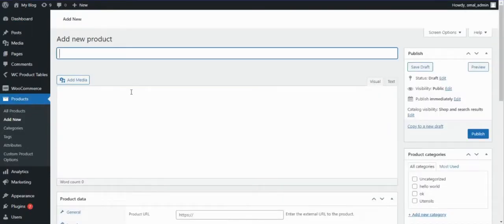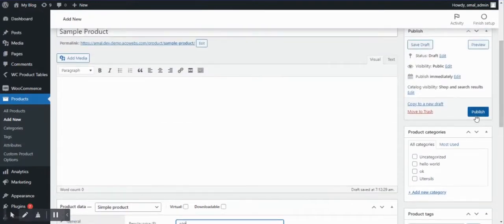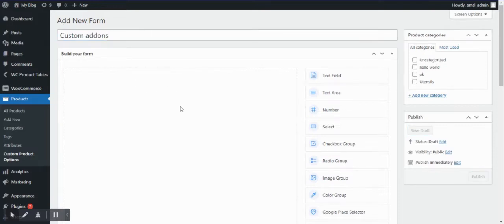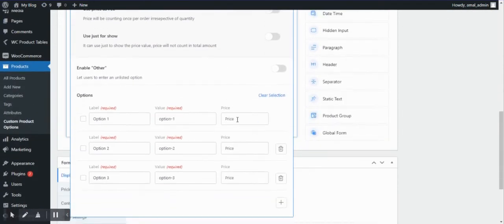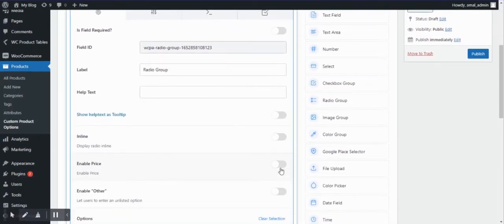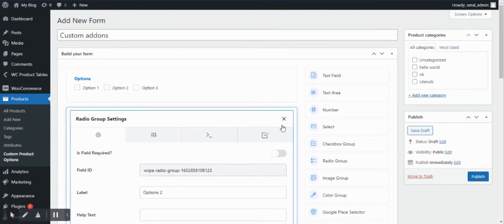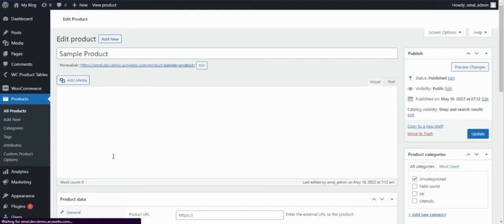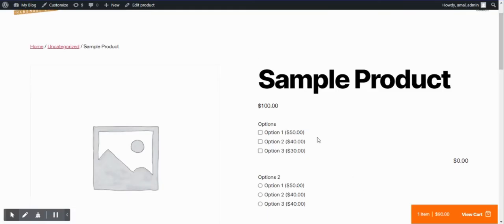Sell Custom addons with your Woocommerce products | Woocommerce Custom Product Addons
Woocommerce Custom Product Addon setup
This plugin helps to customize or add an extra option for products

Free Features
-WooCommerce extra product options plugin comes with a drag-and-drop form builder
-One-click field add option.
-Forms are applicable to a single product as well as a category.
-Option to exclude globally assigned forms from products.
-No limit to creating fields and forms.
-Enable/ Disable form recency order in case of multiple forms.
-Option to Import/Export Forms.

Premium Features
-Ability to resize the width of fields from the form builder.
-Grid/Column alignment – Now you can easily align fields inline as grid/columns.
-Show/ Hide product options from Cart, Checkout, etc.
-Possibility to insert Global forms(forms inside another form).
-Option to enable Ajax to add to cart in the product page.
-Option to enable Edit product fields from cart